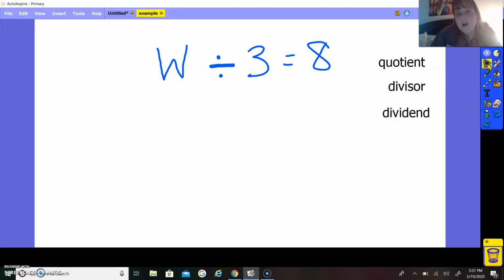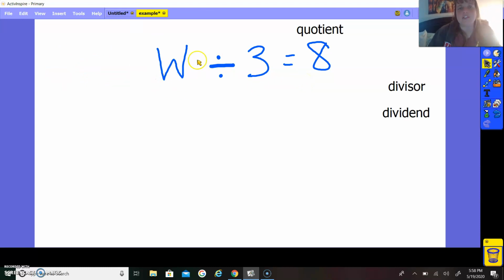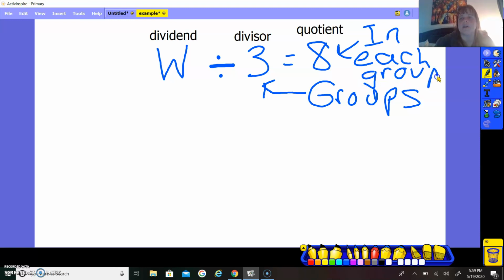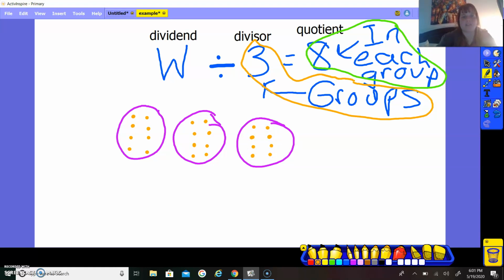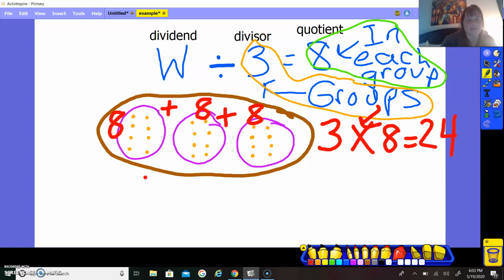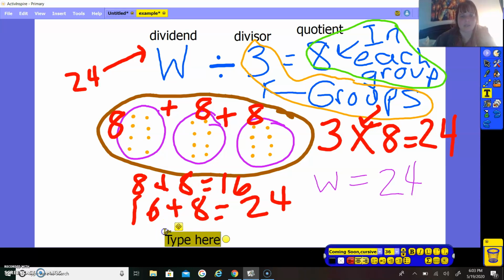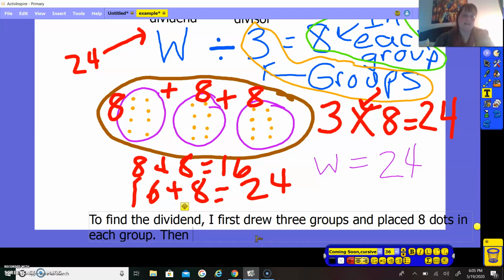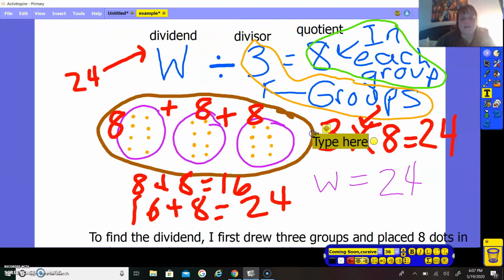Finding the Unknown in a Division Equation